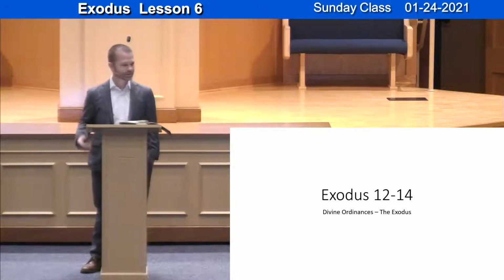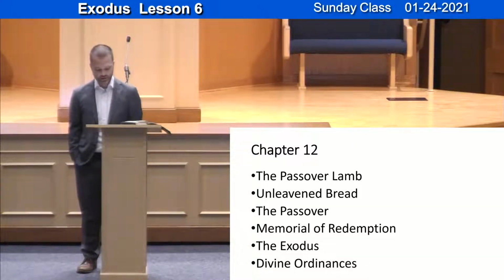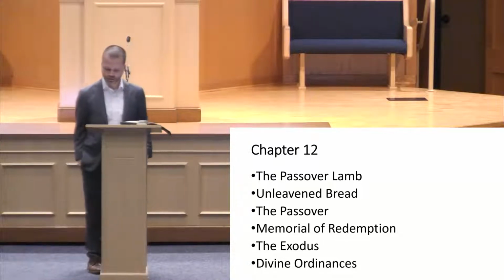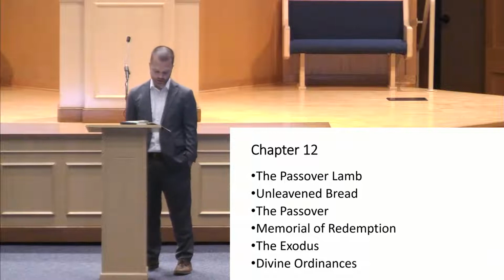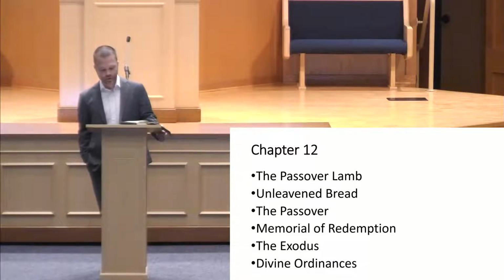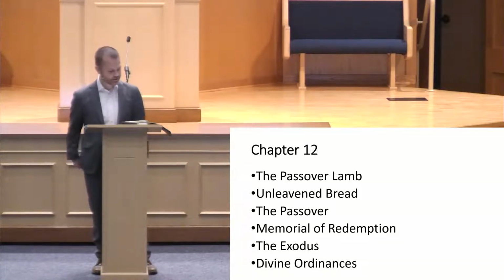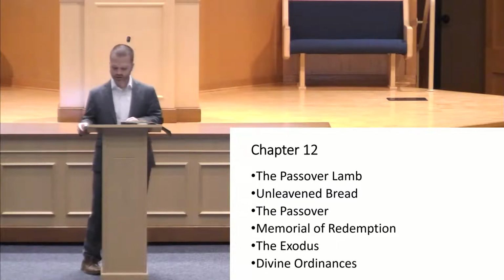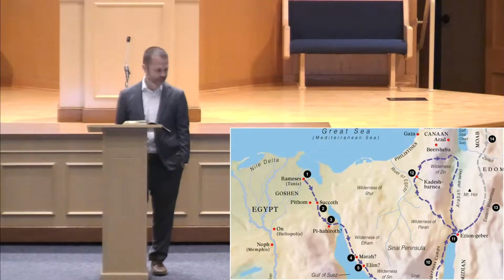01-24-2021 A.M. Sunday Class Exodus Lesson 6